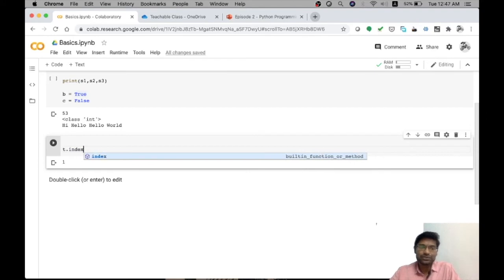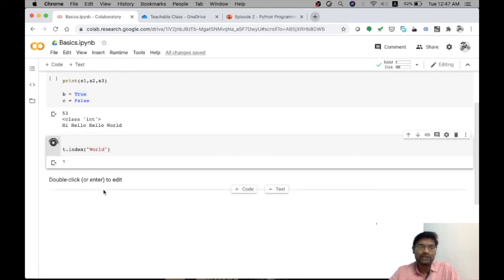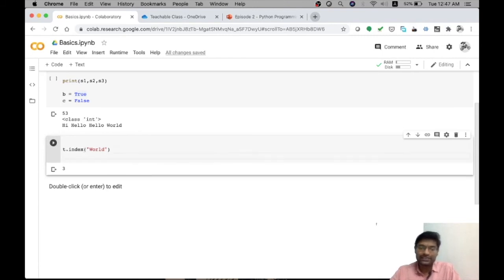Python Programming - Data Type Tuple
Python Programming - Data Type Tuple, Derived Data Types.